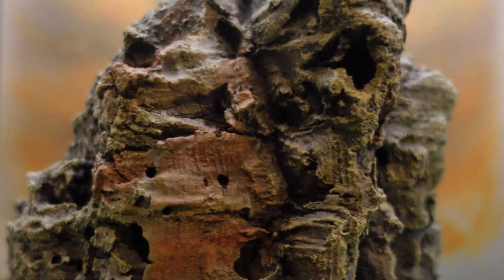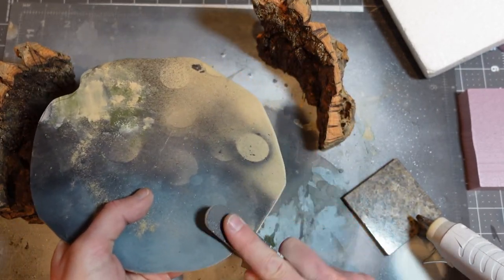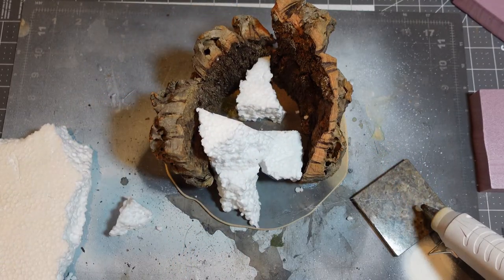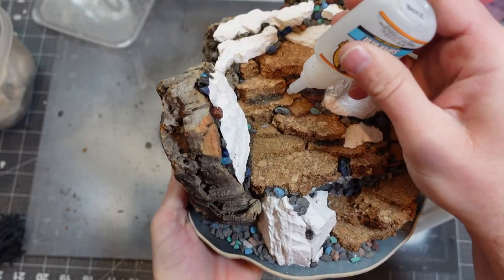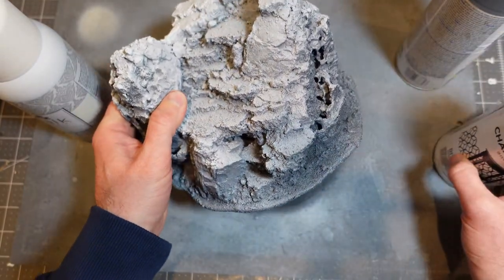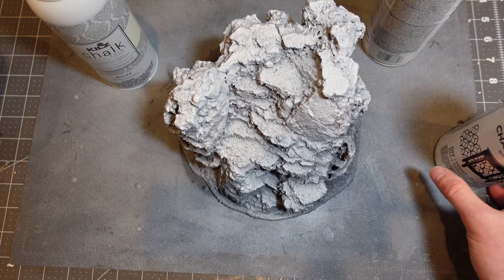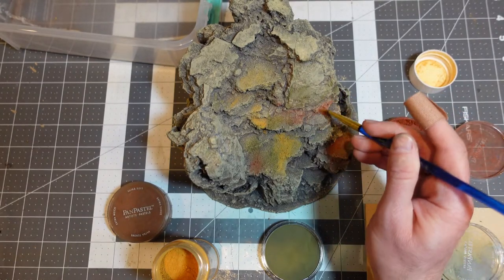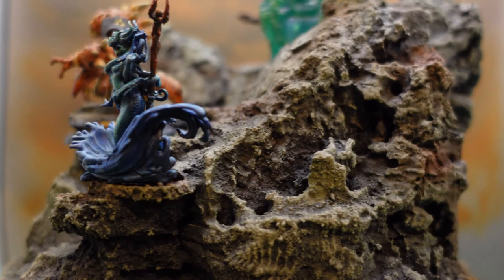Cork Bark Stylized Rocky Gaming Hills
I'm making some hills for my growing collection of tabletop gaming terrain. But I want to make sure that minis have a clear path to climb around on top of them. The solution is making flat spaces for them to hang out on. This time I scaled up and made a big centerpiece hill out of a big piece of cork bark.